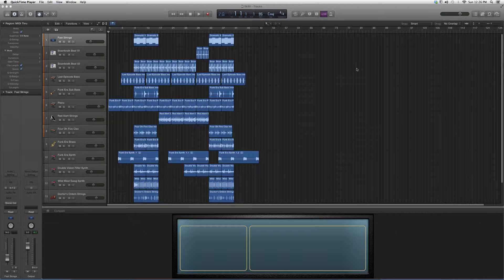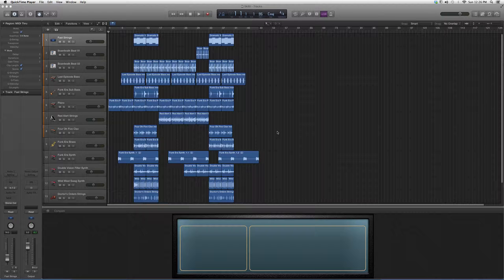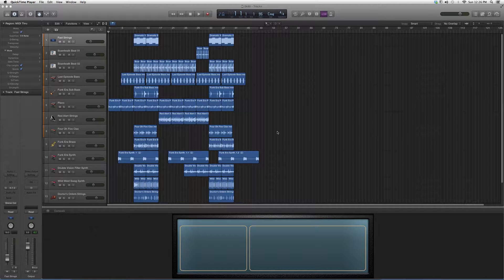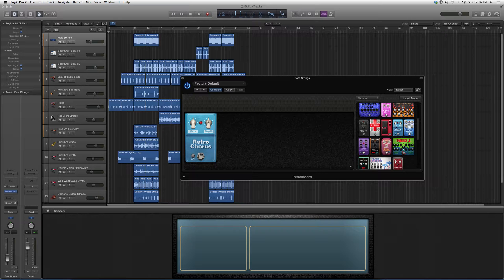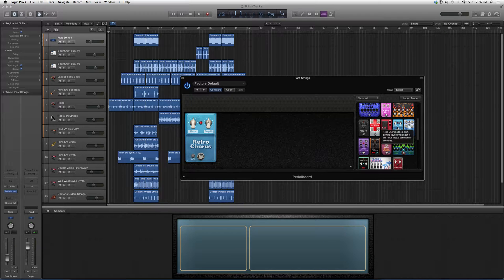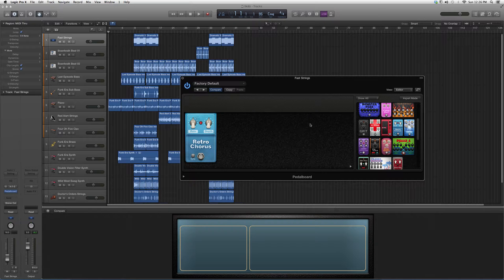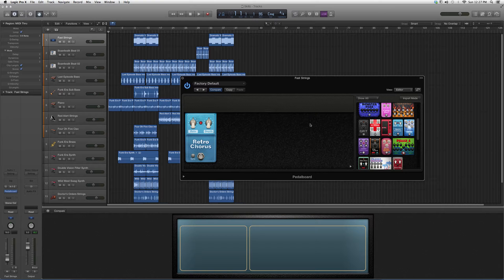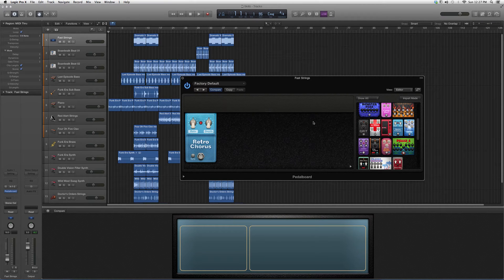273 Retro Chorus Pedal Board In Logic Pro 15:35